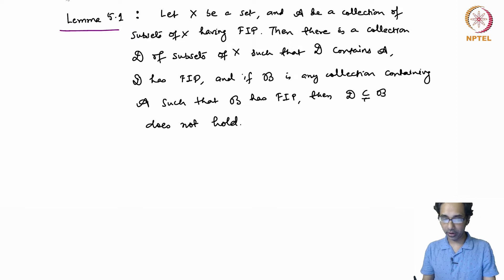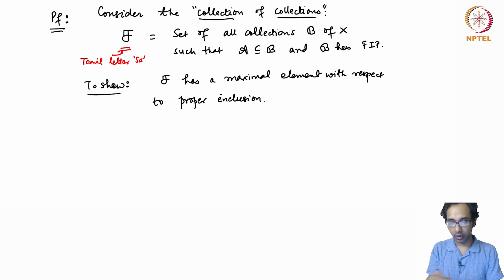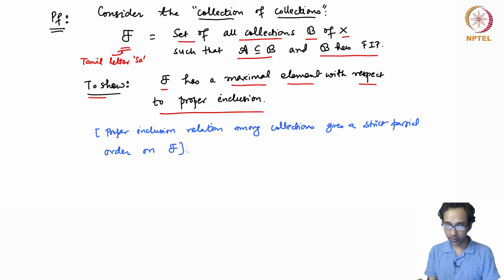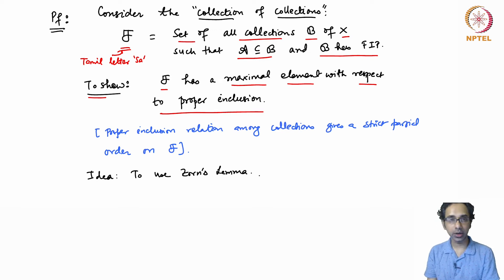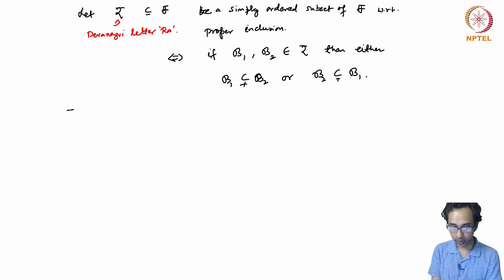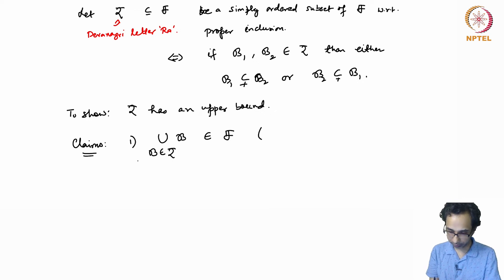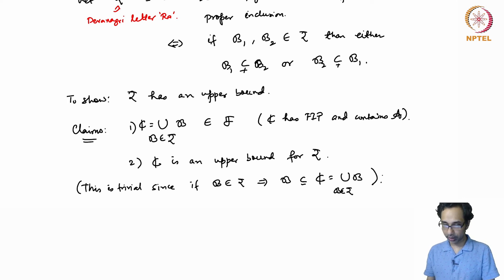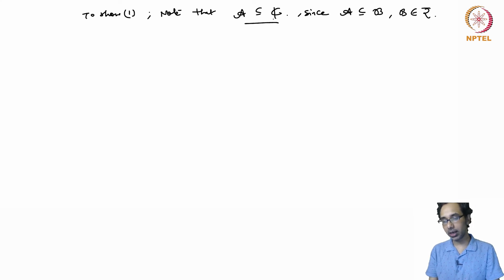mod07lec44 - Proof of Tychonoff's theorem - Part 2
We finally give a detailed proof of Tychonoff's theorem, using Zorn's Lemma in a fundamental way. As a Corollary, one obtains the fact that (1) a finite Cartesian product of compact spaces is compact, and (2) any closed and bounded subset of R^n is compact, since it is a closed subset of a product of compact intervals in R (which is then compact by (1). We note that both these points can be proved without the full force of Tychonoff's theorem, but here we give them as a corollary.